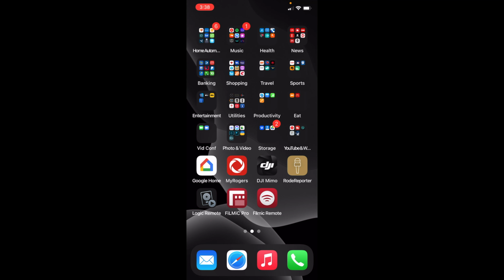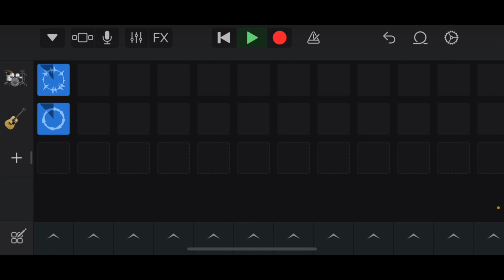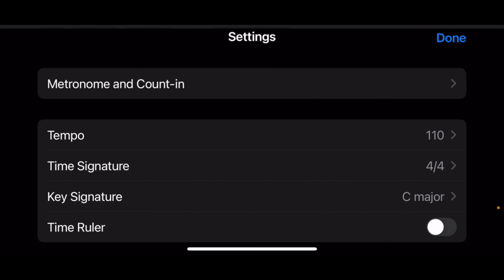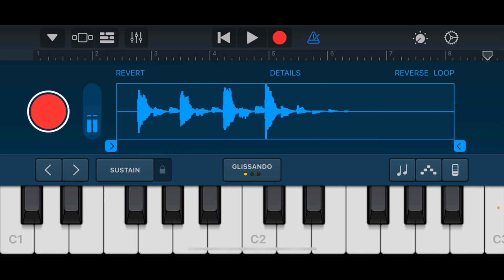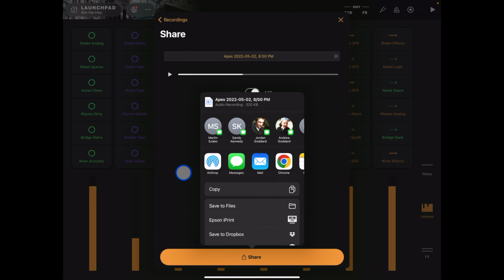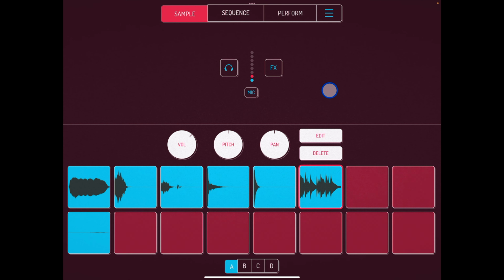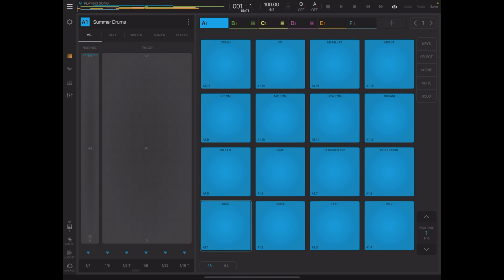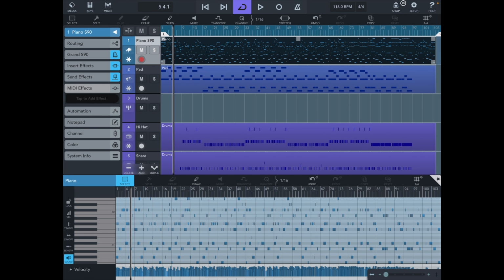Understanding Sampling, Loops & Beats | iOS Music Apps - Part 2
In part 2 of Understanding Samples, Loops and Beats I focus on iOS apps for sampling, using free samples and loops and creating your own.  Starting with the powerful iPhone, I’ll run from Voice Memos to DAW capabilities in iOS on an iPad.  I’ll explain what GarageBand can do with Live Loops, tracks and the Sampler to other apps like Koala Sampler, Launchpad, Blocs Wave, BeatMaker 3 and Cubasis.  While this isn’t specifically a tutorial on any of these apps, I do cover a lot of the Basics of GarageBand on an iPhone.  Its ideal for the beginner and equally informative for the seasoned musician that’s avoided sampling, but curious on how samplers, building loops and beats fits into traditional recording.

Along the way, I try to explain how to use samples, beats and loops to compose music in each of these apps - always maintaining the perspective that these apps are the tools to modern composition but not necessarily the inspiration. The capabilities of each app are sometimes unique and the visual user interface makes it easy to edit and manipulate samples and make them your own.

If you are a new producer or musician looking to make your own beats or songs based on samples, this beginner level introduction will give you all the perspective and instruction you need to get started. I get pretty excited about using simple devices like the iPhone to make some amazing music and I hope my positive attitude comes through 😁

Chapters

00:00 Intro
00:47 Music fun with iPhone
02:00 Sampling & Loops in GarageBand iOS
03:46 Live Loops
08:02 Download free Samples, Loops example
09:44 GarageBand Tracks Project
12:01 GarageBand iOS Sampler
17:25 Other Sampling Apps for iOS
18:05 Amplify Launchpad & Blocks Wave
25:00 Koala Sampler is great!
29:24 BeatMaker 3 is very unique and DAW-Like
33:18 Cubasis full DAW in iOS
34:43 Summary of Sampling, Loops & Beats for iOS

Links

iOS Apps Mentioned

Sources for Samples, Loops & Beats to get started…